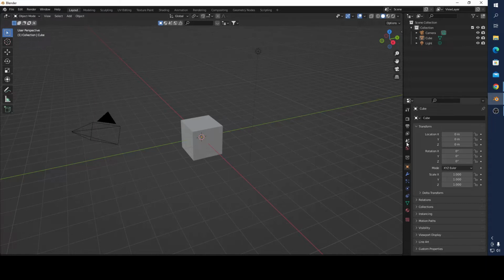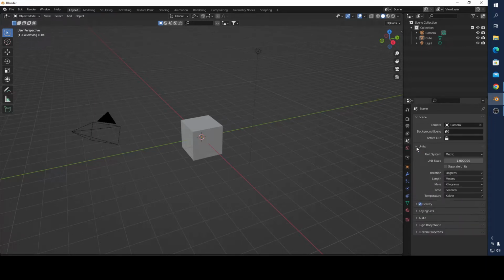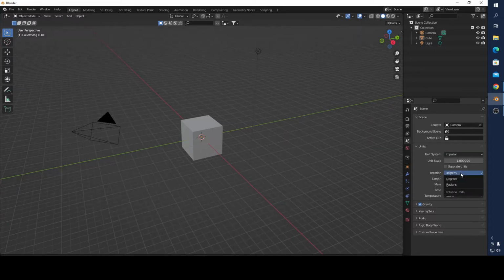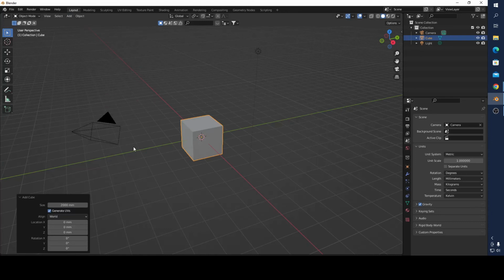Changing Metric and İmperial Units in Blender for Beginners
In this video I want to show you how to  change metric or imperial units Blender 3.0   for Beginners